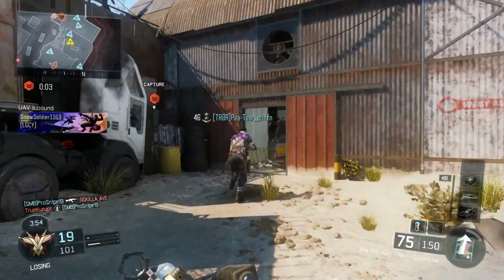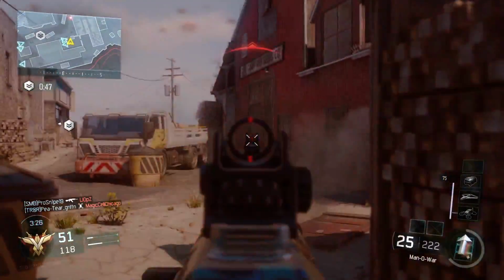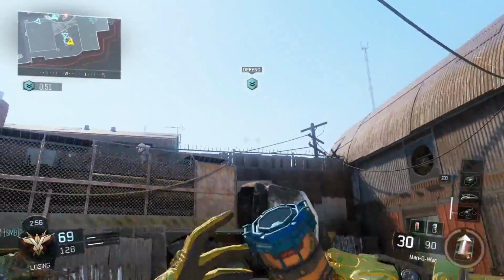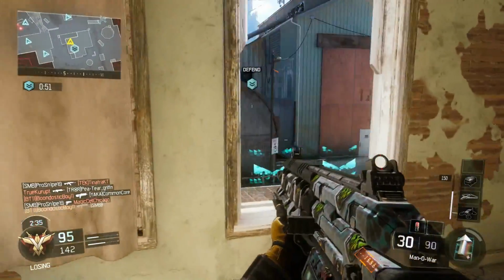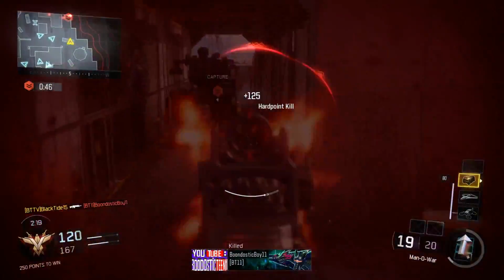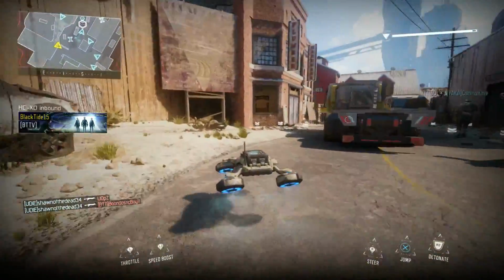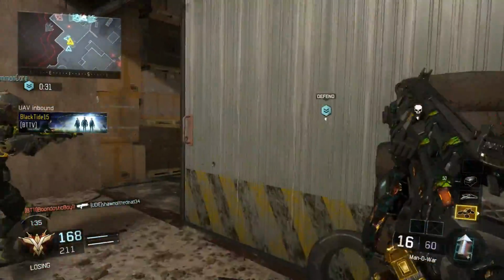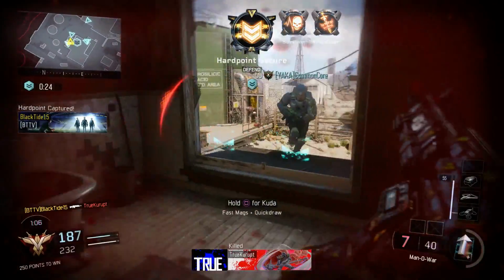CoD Challenged: How to Complete the Filthy Rich Challenge Quicker! (CoD:BO3)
After completing the 100 Percenter challenge last night, I thought it'd be fitting to make today's video a CoD Challenged episode! To complete the Filthy Rich challenge you'll need to earn 10 scorestreaks in a single game, 10 times - here's how to do it.

(Formerly BlackTideTV)